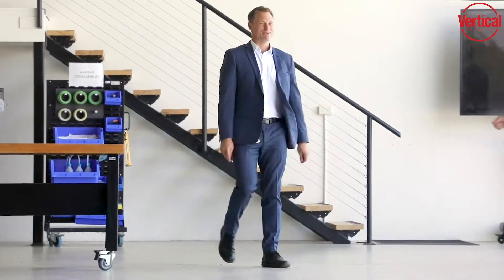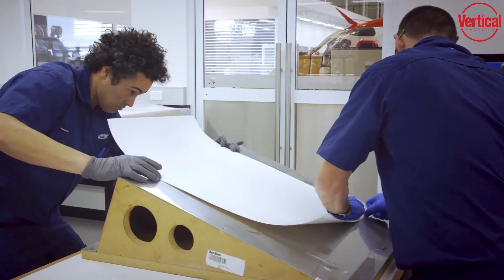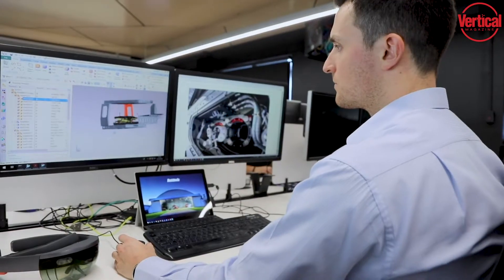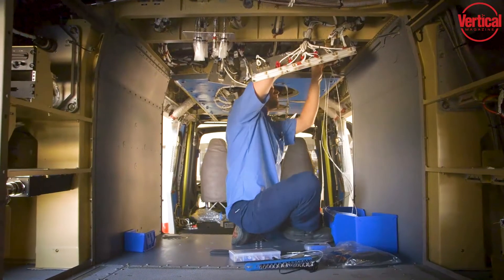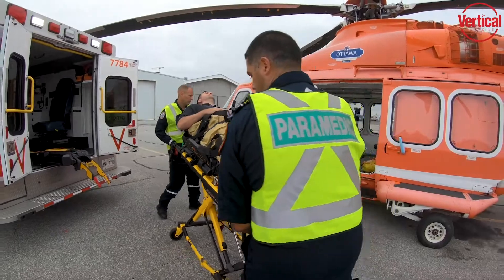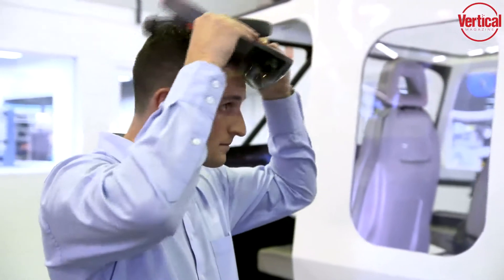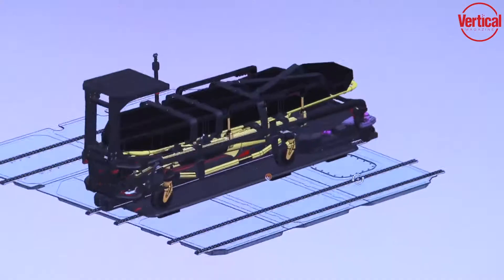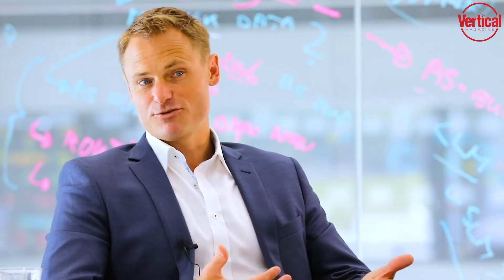Behind the scenes with Helimods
We went Down Under to visit Helimods, which uses virtual and augmented reality to allow its customers to become part of the design process for helicopter modifications and internal configurations. Video produced collaboratively by Paul Sadler, MHM Publishing and Helimods.